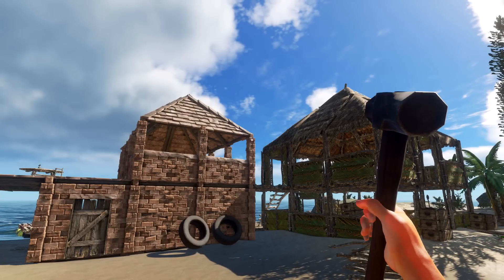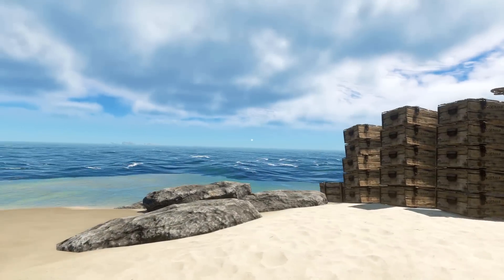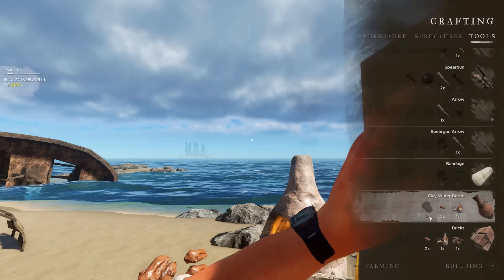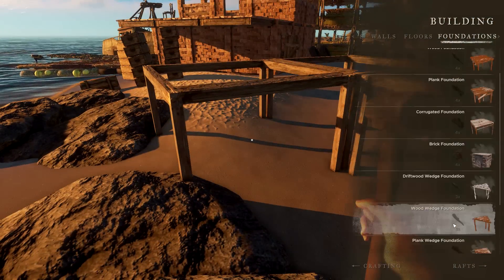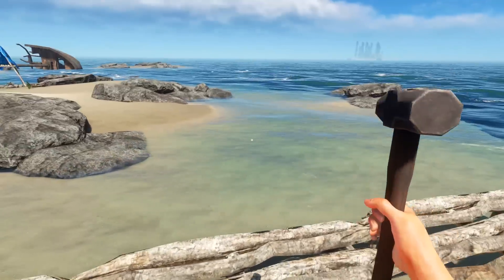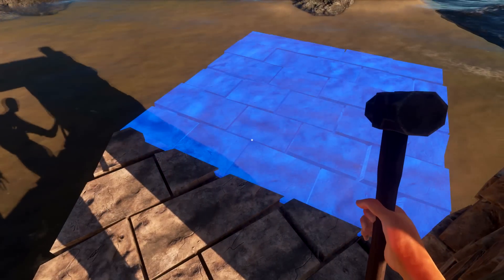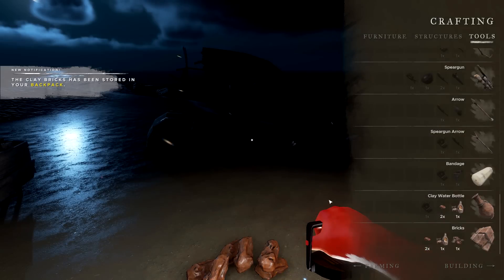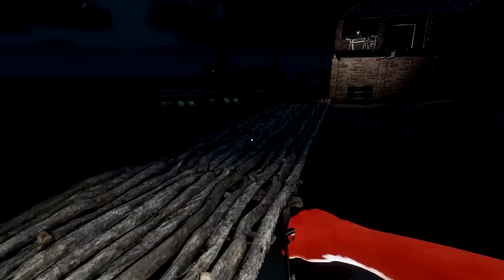Clay Oval House | Let's Play Stranded Deep 0.28 Ep9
In Stranded Deep you take the role of a plane crash survivor stranded somewhere in the Pacific Ocean. Come face to face with some of the most life threatening scenarios that will result in a different experience each time you play. Scavenge. Discover. Survive.